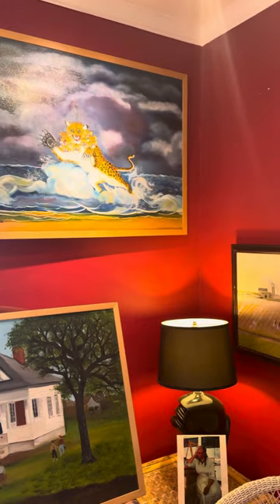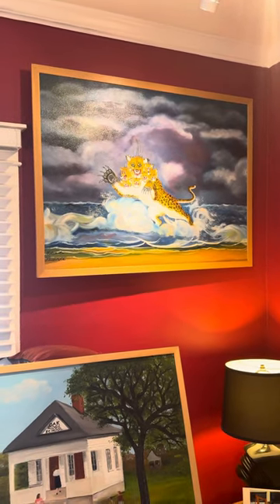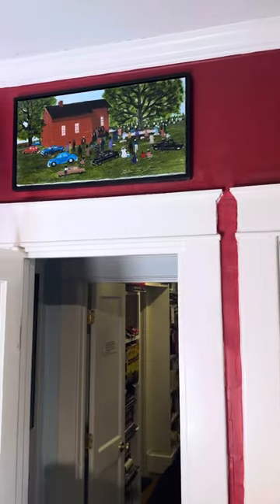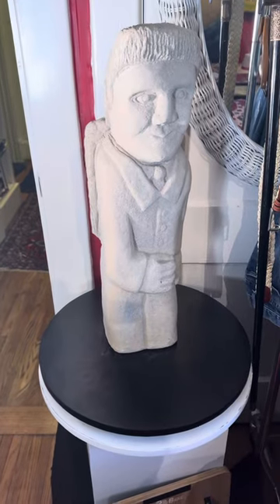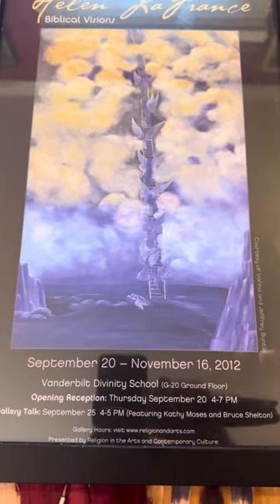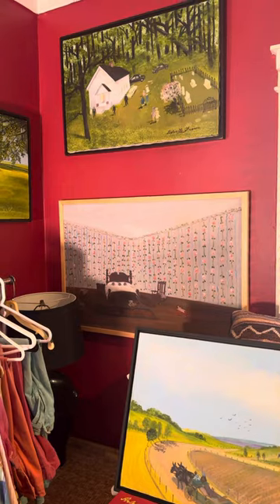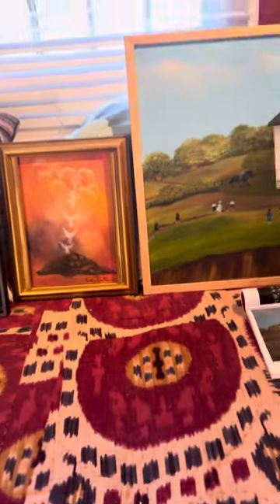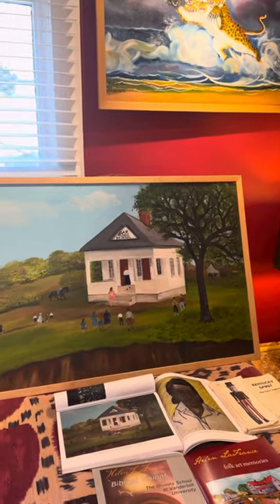The Helen LaFrance room, Shelton Gallery. Black American Female American Artist.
@Bruce Shelton, black American female artist
November 20, 2020 Passed, 101years young.